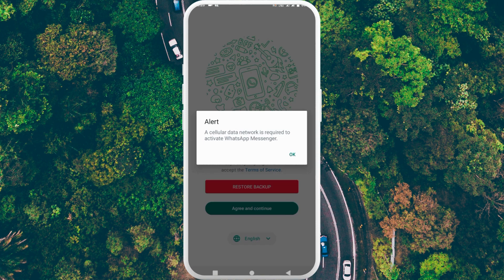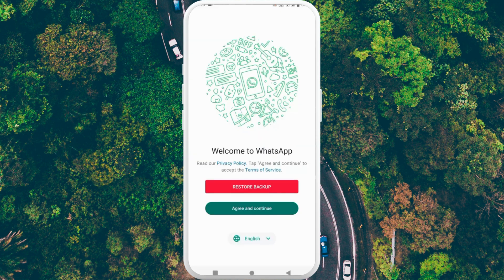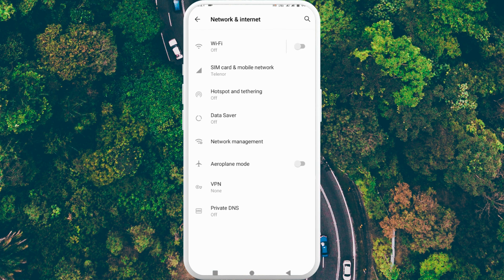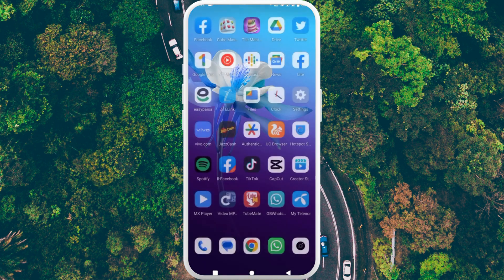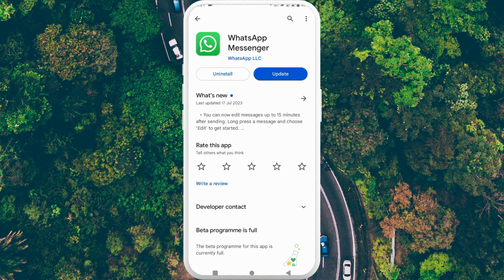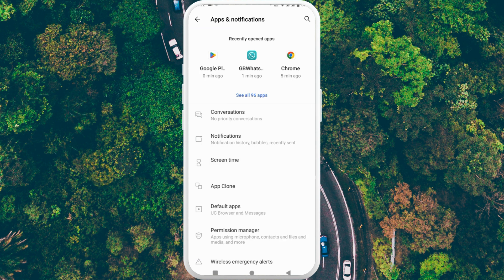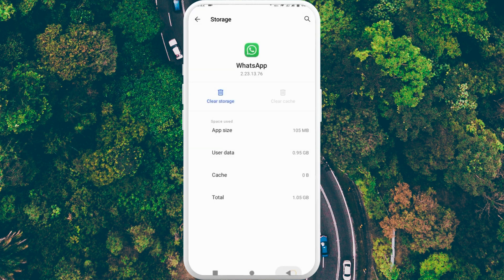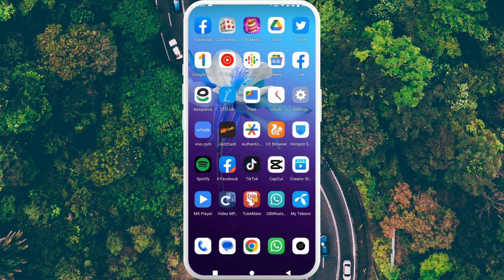A Cellular Data Network is Required To Activate WhatsApp Messenger Problem Fixed | WhatsApp Error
In this video, I will help you to fix A Cellular Data Network is Required To Activate WhatsApp Messenger Problem. Please watch till the end.